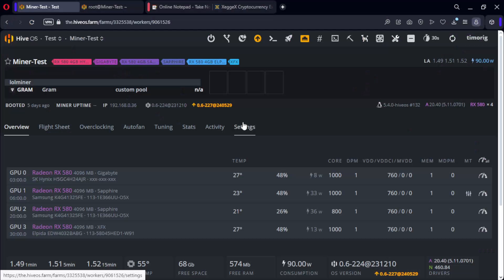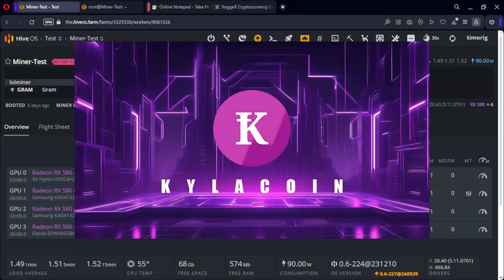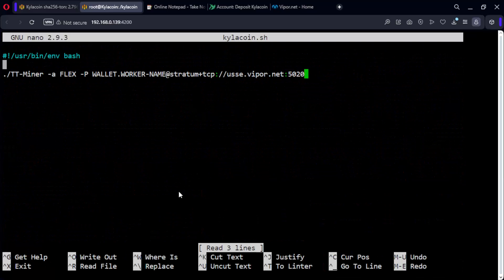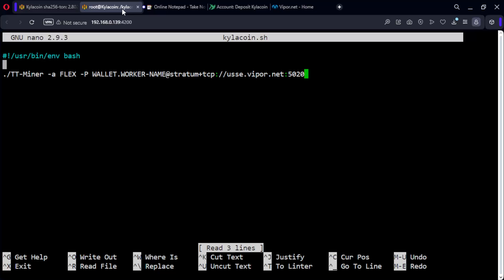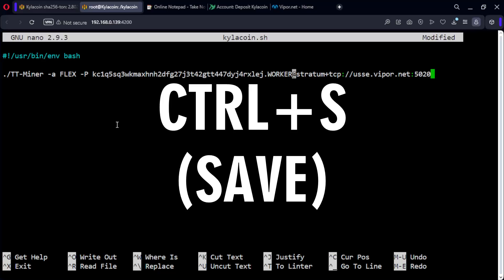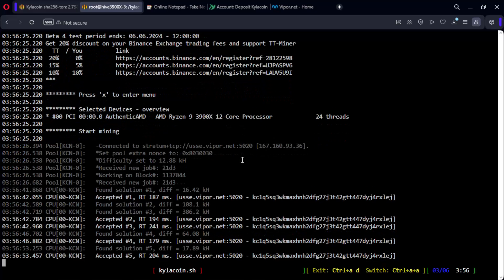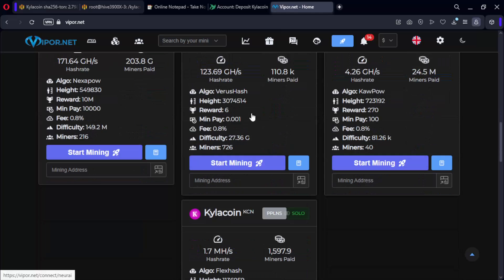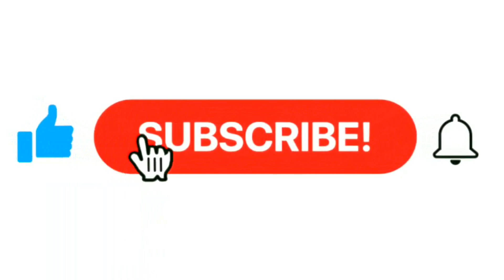KYLACOIN (KCN) CPU Profit! Easy HIVEOS Mining Tutorial + Pool + Wallet!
Commands Link 📝